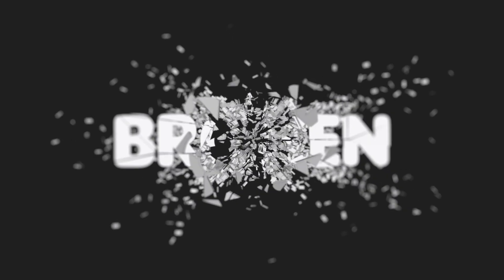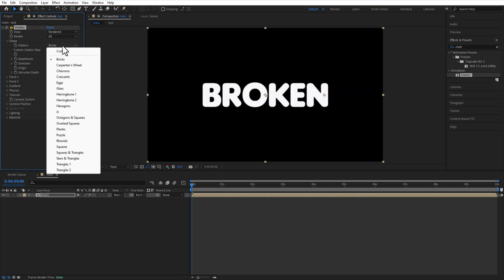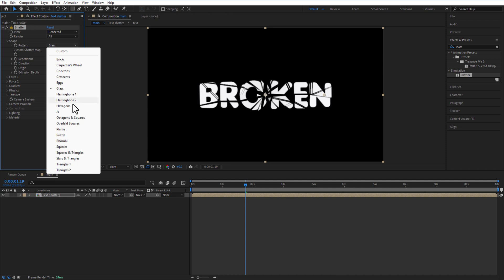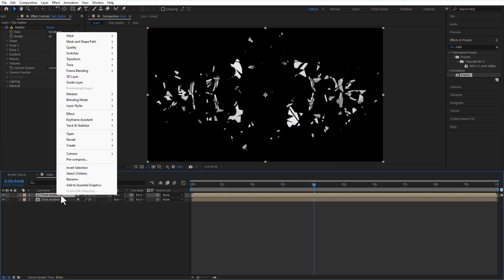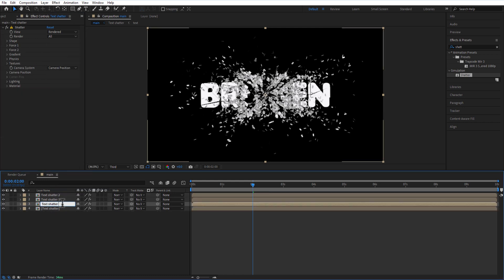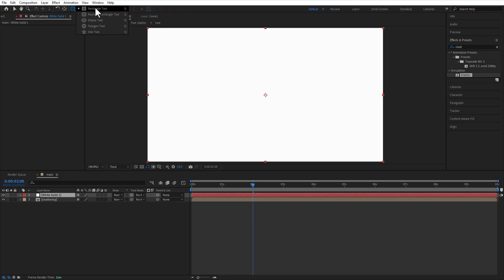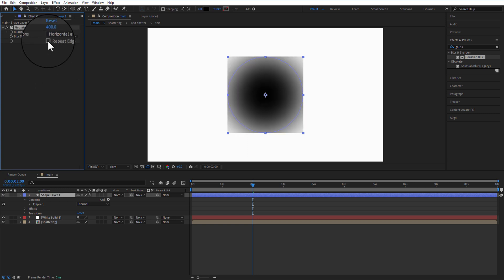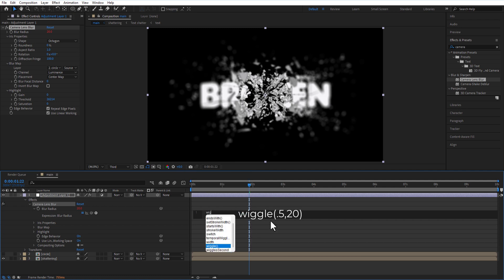Shatter 3D Effect in After Effects - Easy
In this video, I will show you how to do shatter 3d effect in After Effects.

👇🏼CHECK OUT